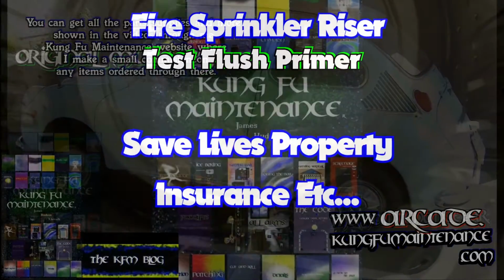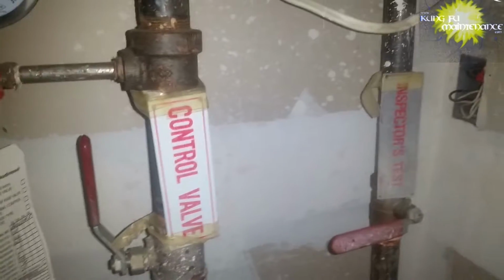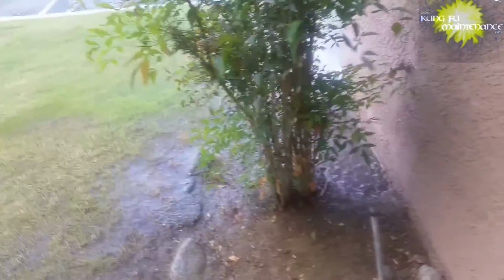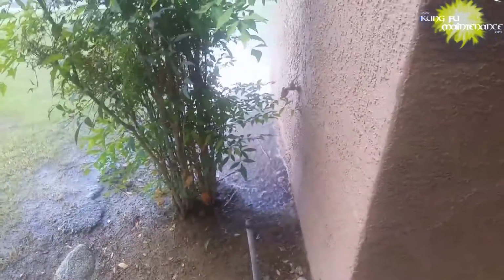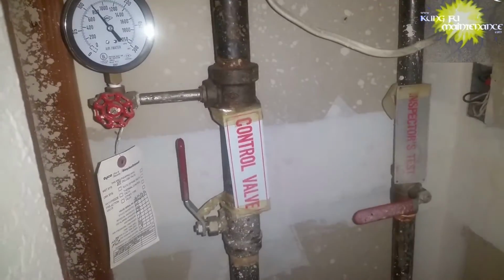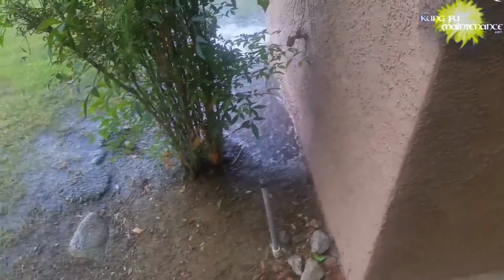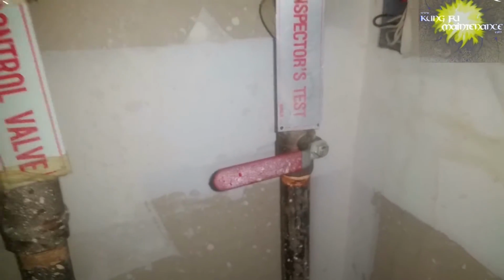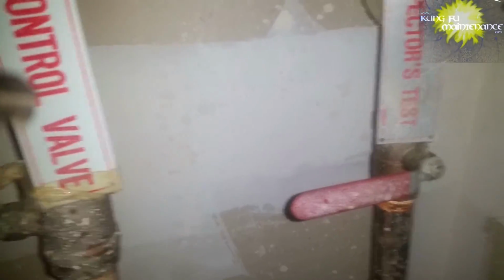Home Fire Sprinkler Riser Test Flush Primer Details Starter Save Lives Property Insurance Etc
Kung Fu Maintenance Shows Home Fire Sprinkler Riser Test Flush Primer Details Starter Save Lives Property Insurance Etc